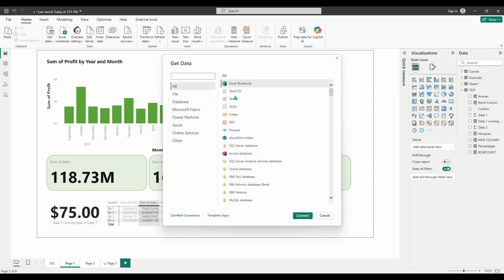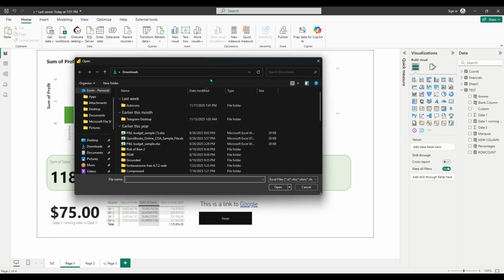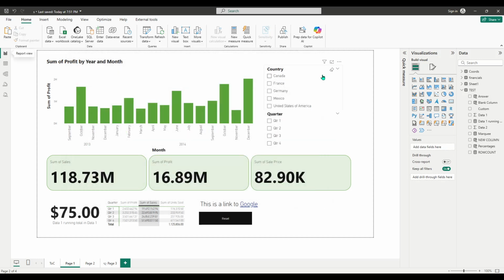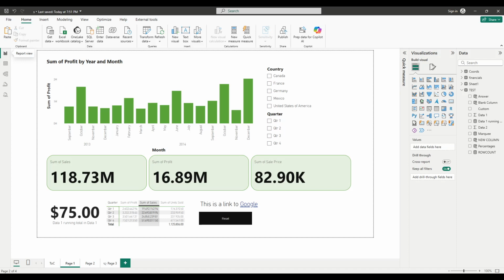How to Connect Google Sheets to Power BI (2025 Step-by-Step Beginner Tutorial)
Learn how to connect Google Sheets to Power BI! In this 2025 step-by-step tutorial, I’ll show you how to link Google Sheets using the Web connector, publish your sheet correctly, refresh your data, and avoid common connection errors. Perfect for beginners who want to integrate live online spreadsheets into Power BI Desktop.